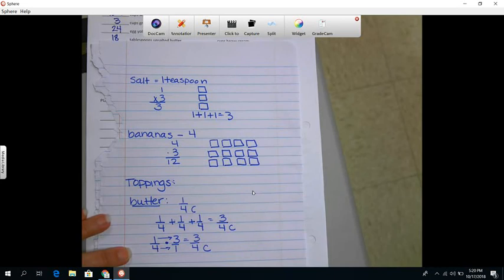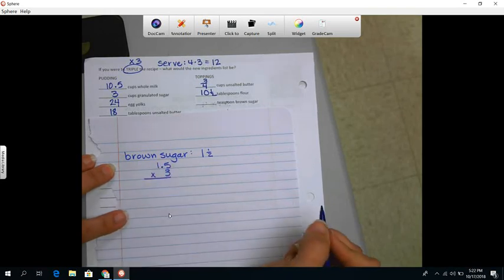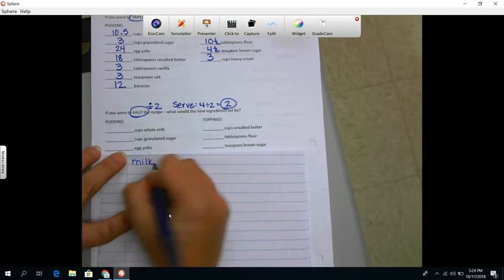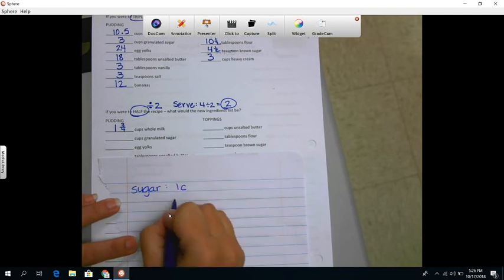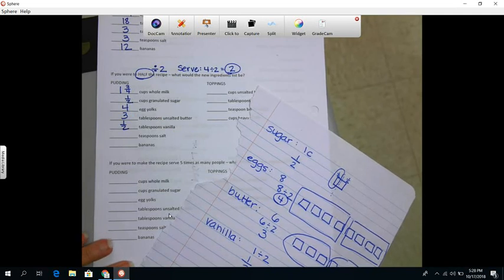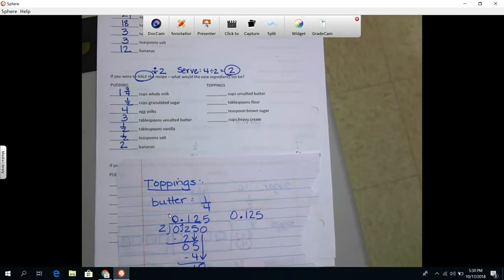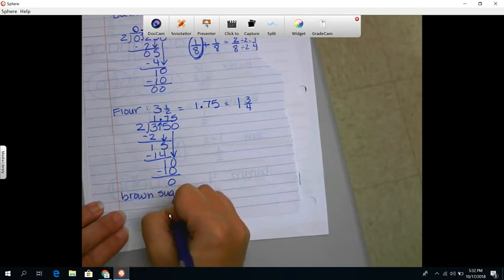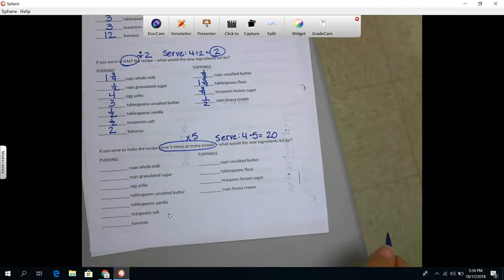Recipe Review part 3 of 3